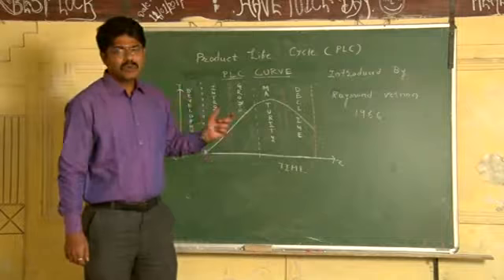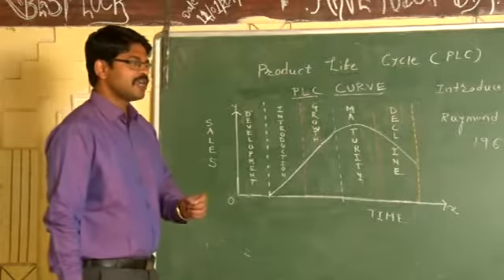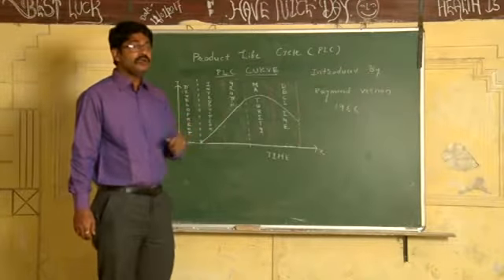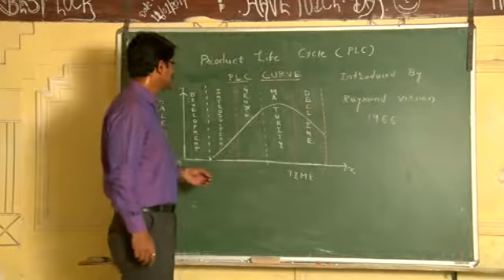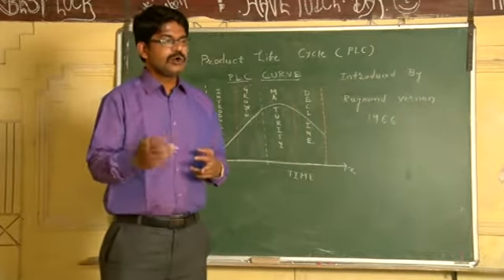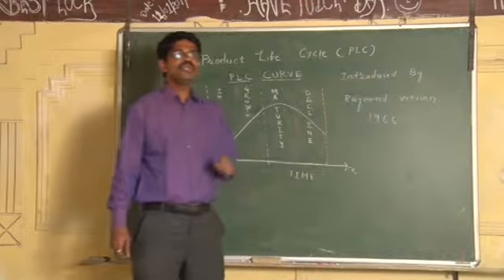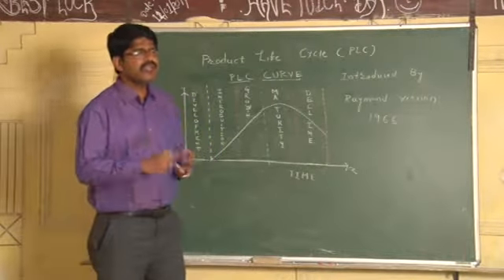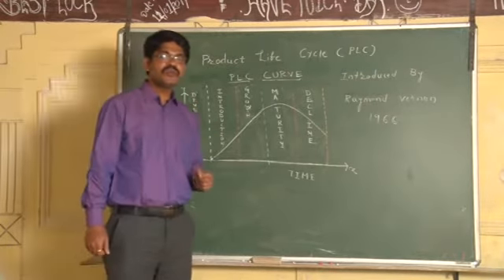02~1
my demo lecture